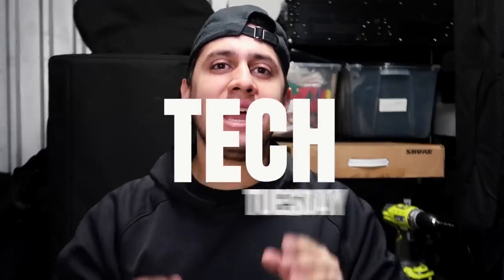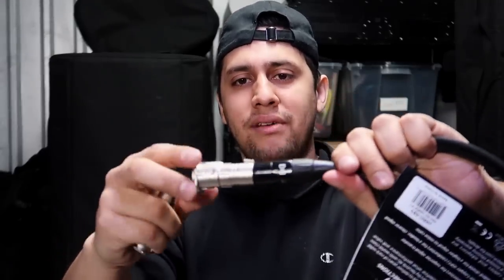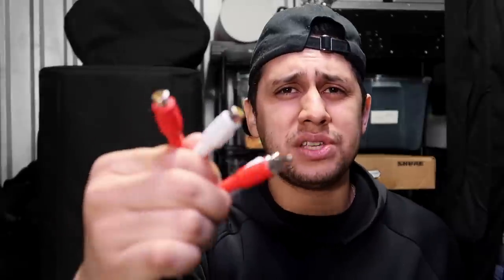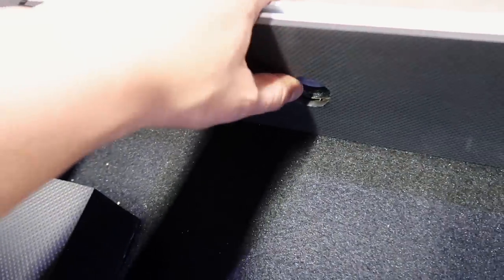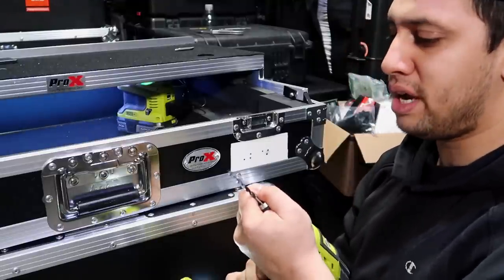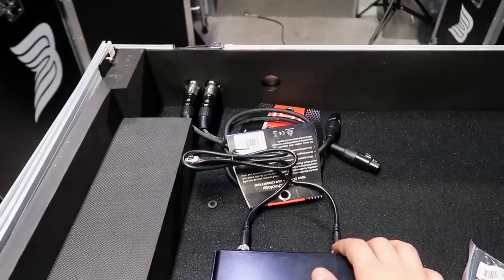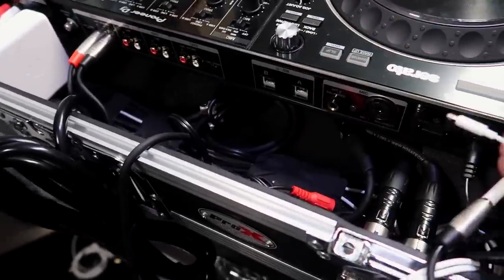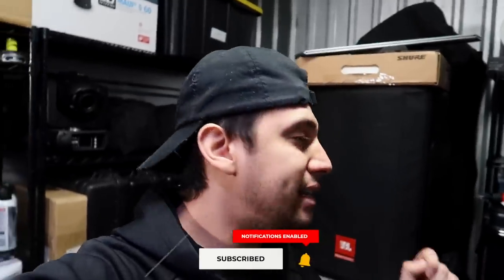Pioneer DJ DDJ-1000 Flight Case Build / Mod (Pro X ATA) - DJ Console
Power Strip
Power Con
XLR Adapter
XLR Cables
Cable Velcro
Heavy Duty Velcro
RCA Extension

Top DJ Gear Recommendations (Most Requested)

-DJ Controller
-XLR Cables
-Power Cable
-Power Conditioner
-Cable Bag
-Cable Clips
-DJ Lights
-Light Clamps
-Gear Labeler
-Cart (Dolly)
-HardDrive SSD
-Foam Sticks

📱SEE BEHIND THE SCENES & MY LIFE

- 100+ Sound EFX & Drops. Compatible with all DJ Softwares (eg. Serato DJ, RekordBox, & Virtual DJ).

- Your support allows us to keep making awesome DJ videos.

-Manage all your music and events all from one app by using Vibo - This app allows you to stay organized with your events and communicate with your clients about their music request.

DJ Tools
-Mic Case
-Mic Stand
-Table Scrim

Video Gear
-Studio Camera
-Over-Head Camera
-Studio Lights

Lighting
-Moving Heads
-Par Lights
-Bar Lights
-Light Case
-DMX Light Controller

Speakers
-JBL 15” Tops
-JBL 18” Sub
-Speaker Stands
-Cocktail Speaker

DJ Controllers / Mixers (Recommend)
-New DJs
-Best Value
-Pro DJs

NEW HERE? Hi! My name is Bayardo but, most people know me as BARR. I am an Open-Format Club & Mobile DJ.